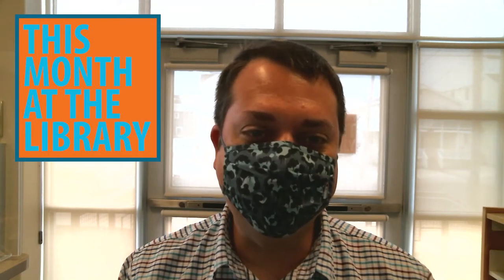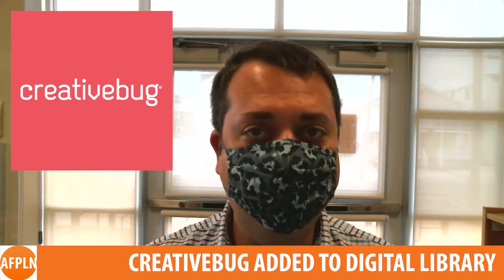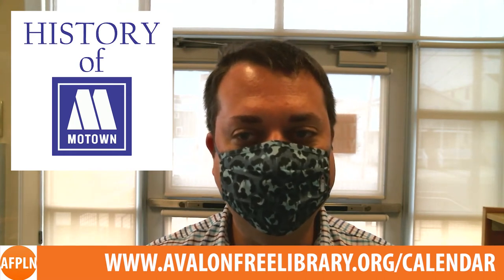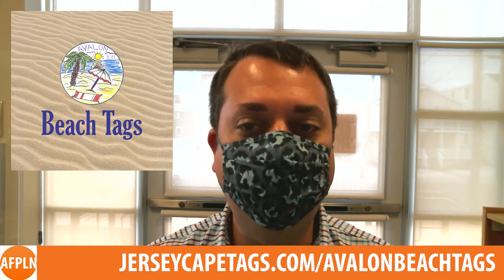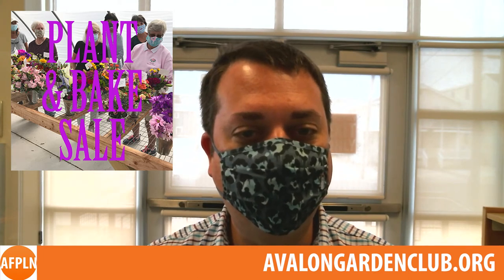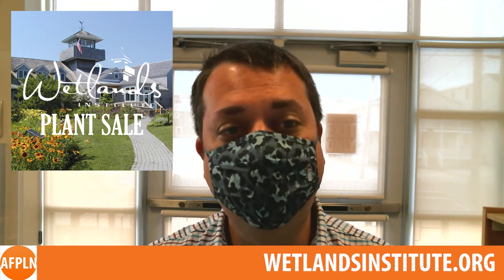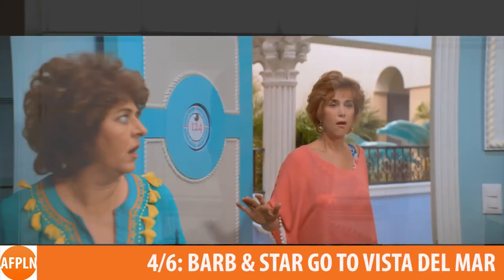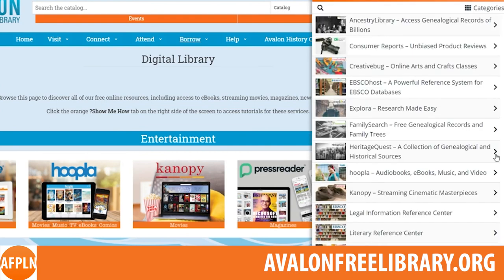This Month at the Library: April 2021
A brief program about the latest news and events at the Avalon Free Public Library, Avalon History Center, and in the surrounding community, along with a sneak peek at upcoming books and movies.